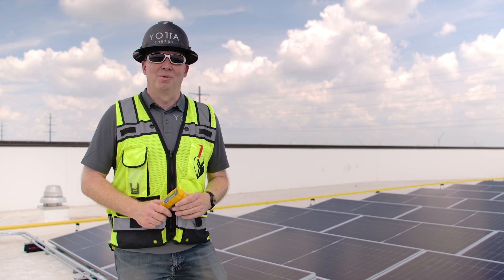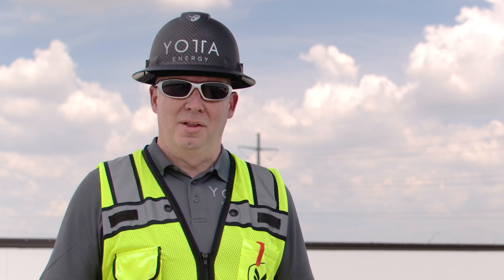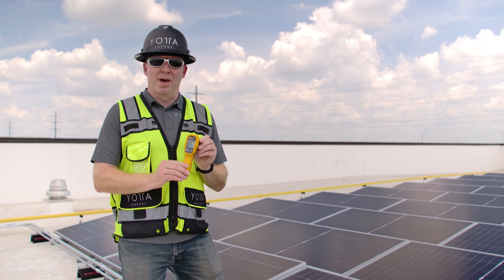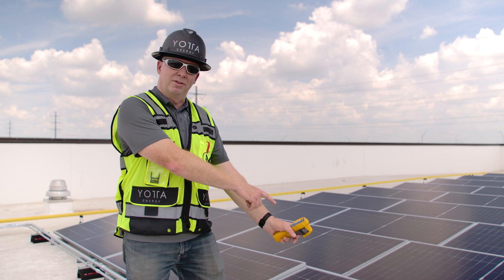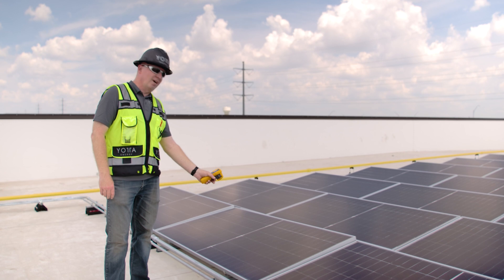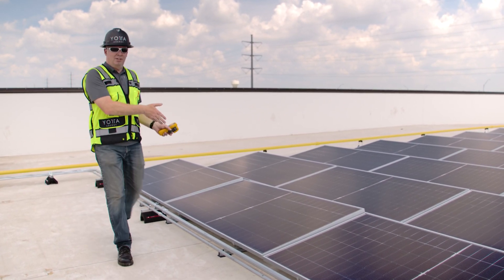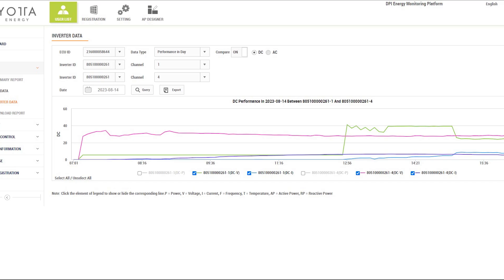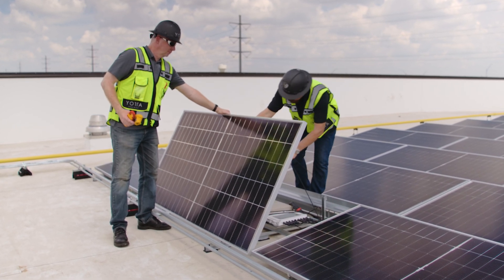Yotta Tech Tip: How to locate an underperforming solar module on your commercial array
🌟 Welcome to Yotta Energy's "Yotta Tech Tips"! 🌟

Join us in this episode as we guide you through finding underperforming solar modules on commercial arrays. Gain valuable insights and practical techniques to ensure your solar setup operates at its best.

We break down the process step-by-step, offering easy-to-follow methods for diagnosing and fixing issues. Our goal is to empower you with the knowledge needed to boost your system's performance effortlessly.

Don't miss out on future tips! Let's make mastering commercial solar installations a breeze!